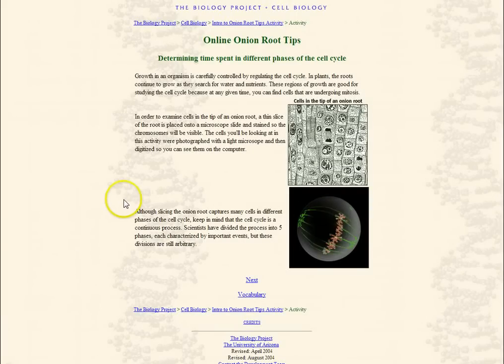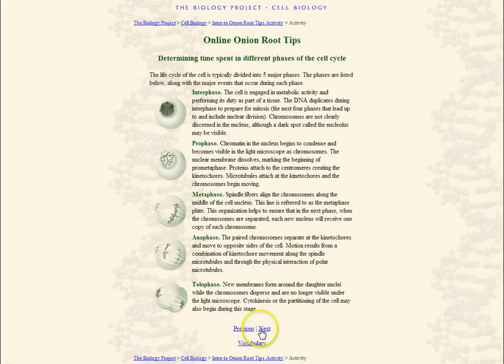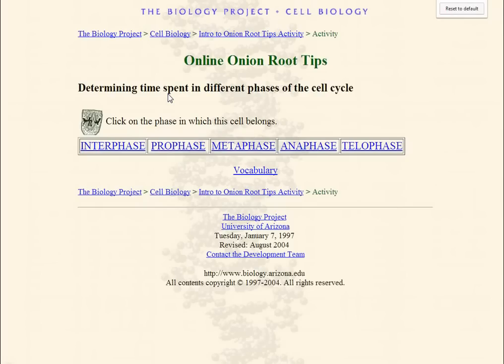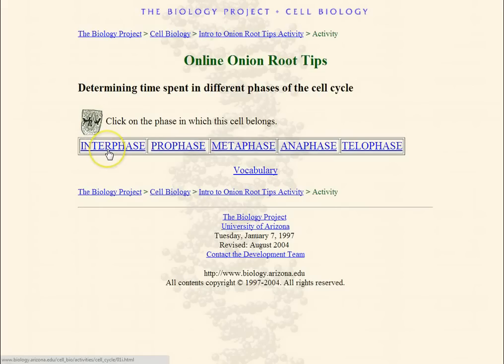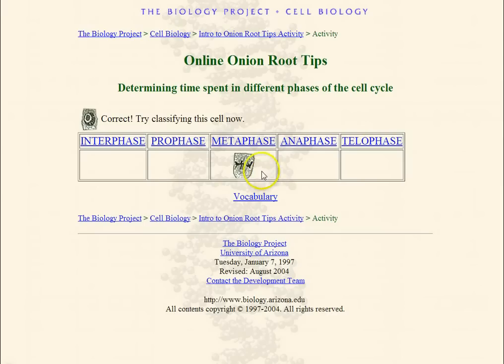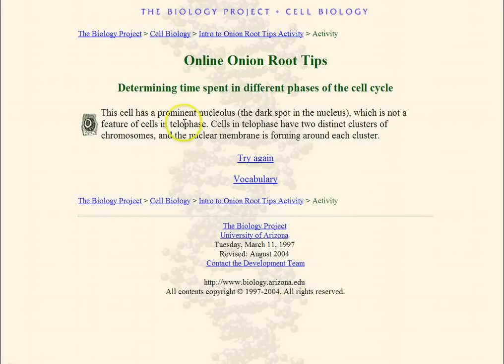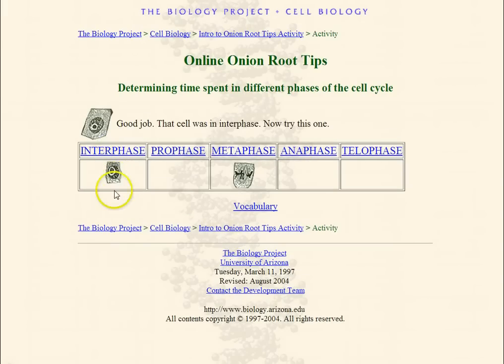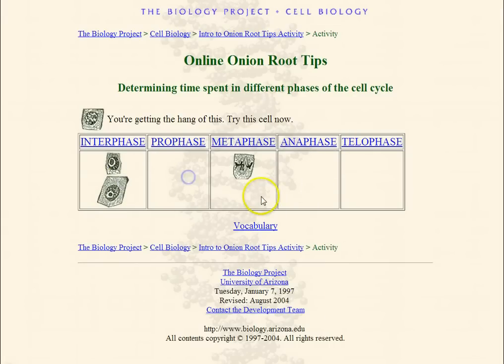Online Onion Root Tip Directions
Online Onion Root Tip